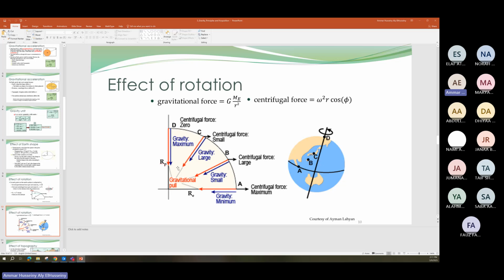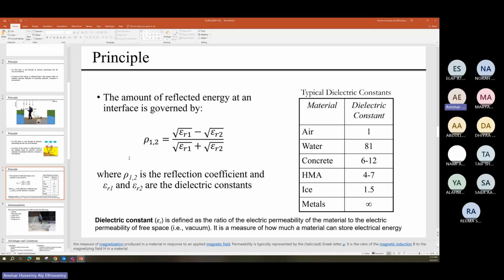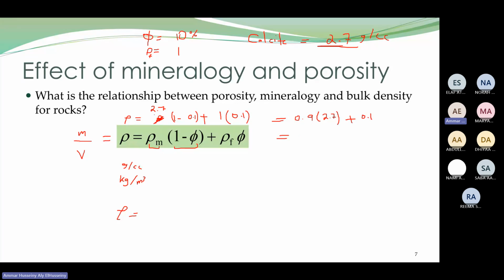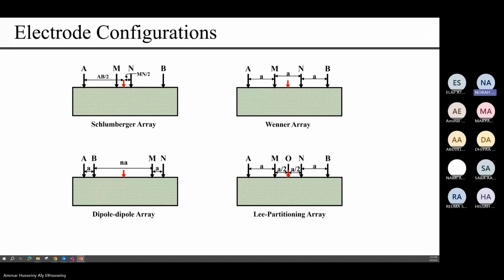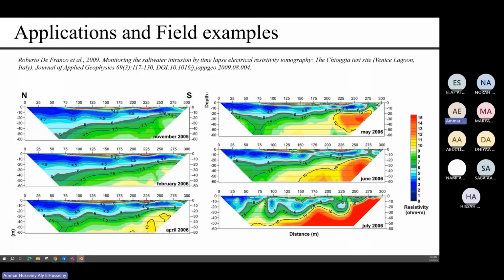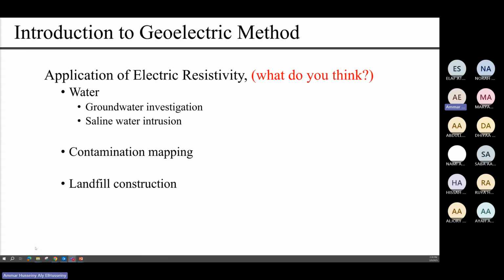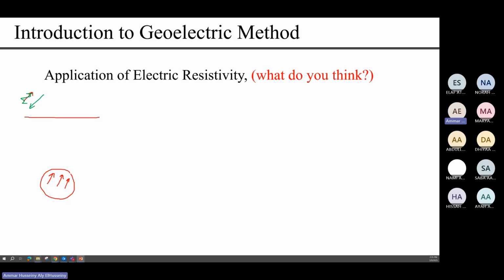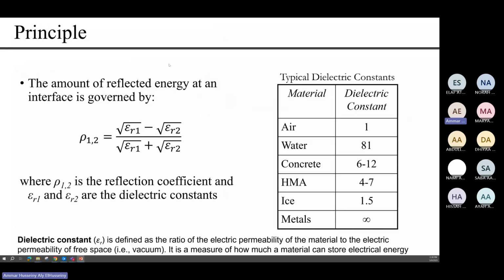Meeting in General